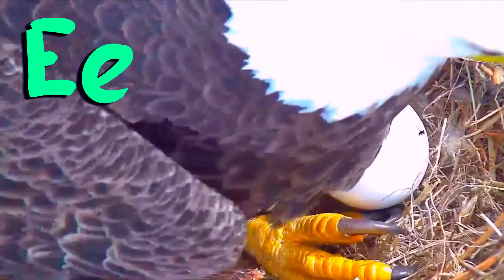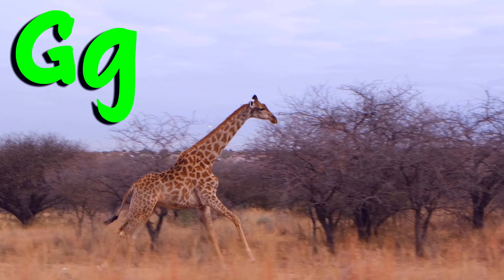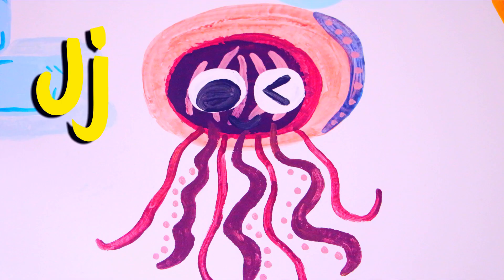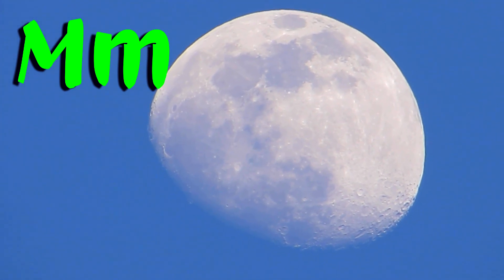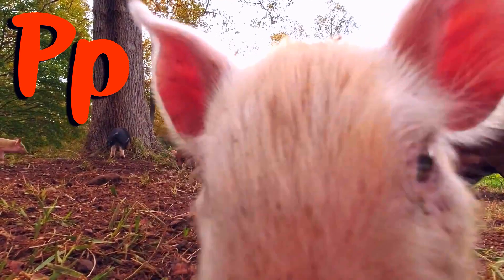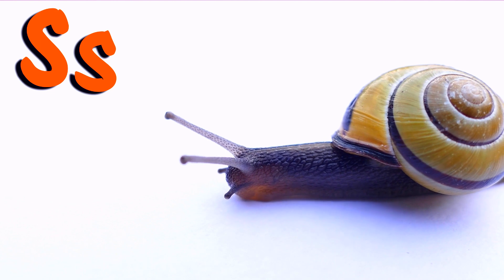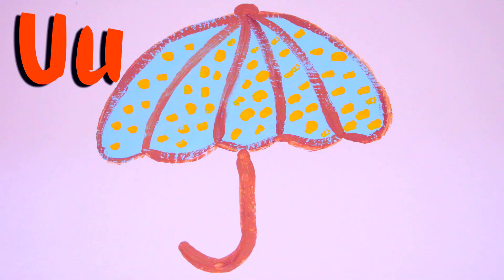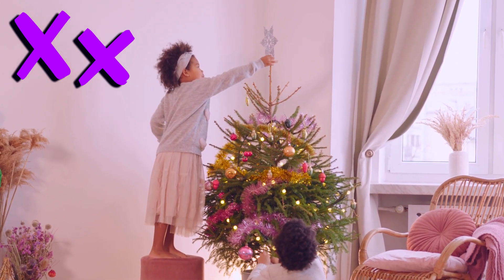Kids ABC song | animals objects alphabet phonics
Kids learn the ABC with phonics letter sounds, animals and objects in the painted picture Alphabet!